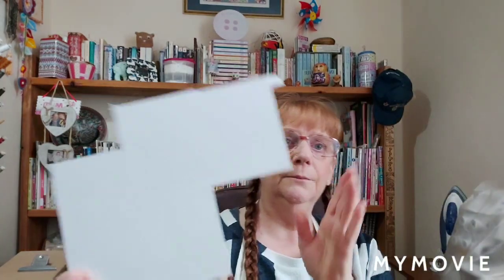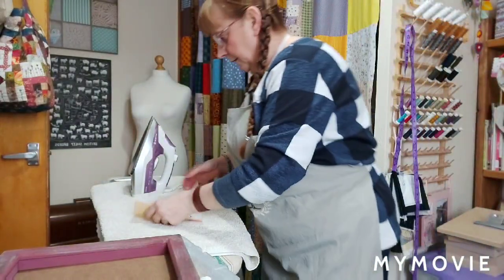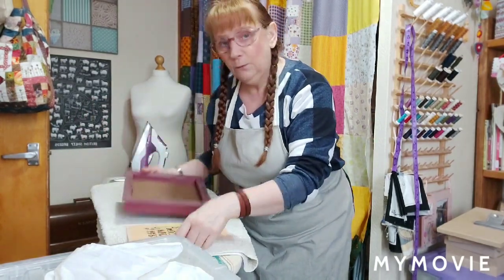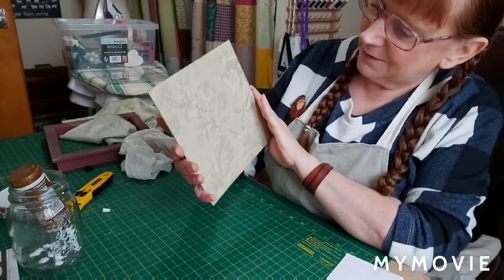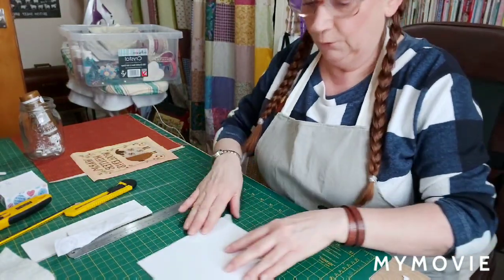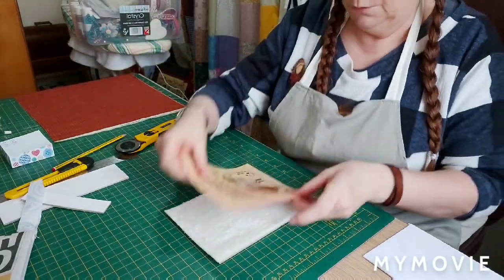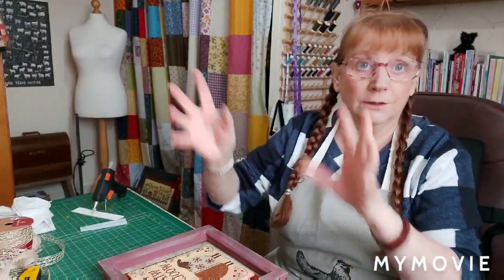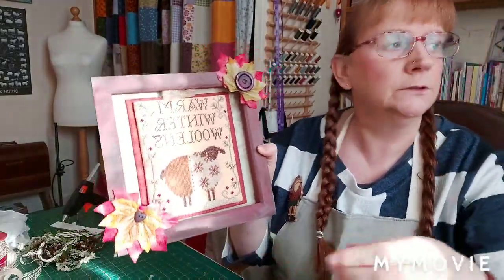Little Workroom Crafts vlogmas 13, 2019. Mounting my sheep cross stitch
Cathy Hobermann
Vonna Pfeiffer. The Twisted Stitcher